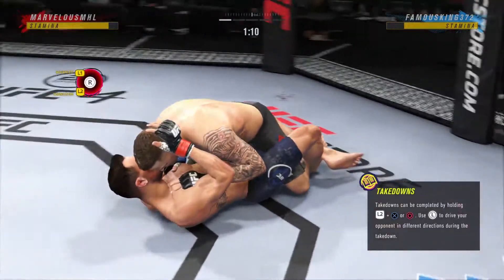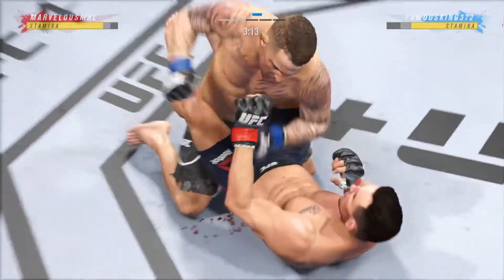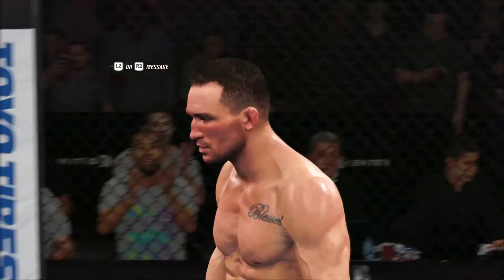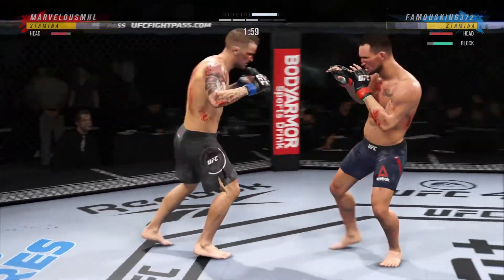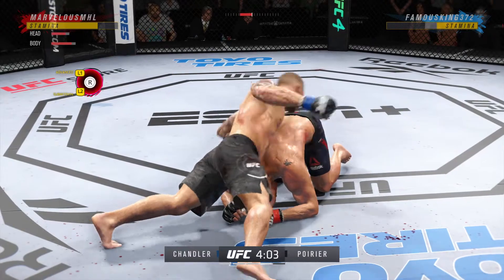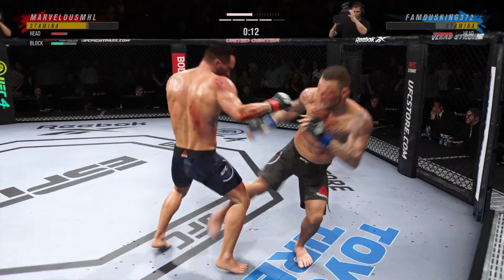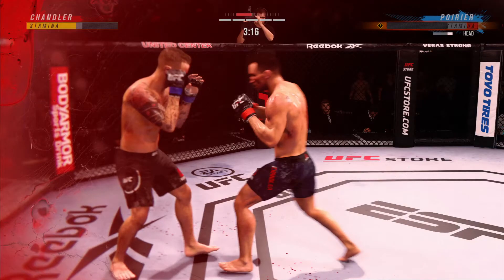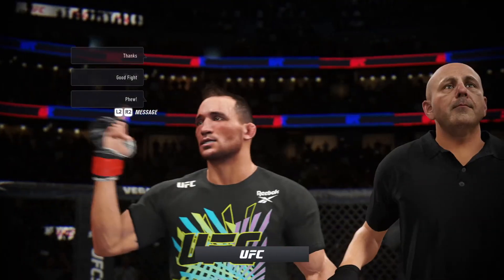EA SPORTS™ UFC® 4_20210228105401